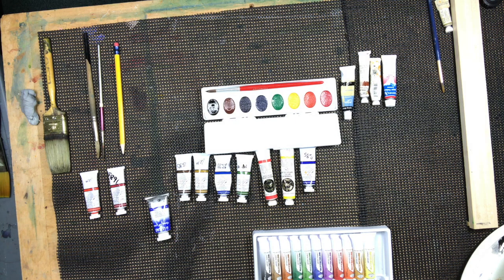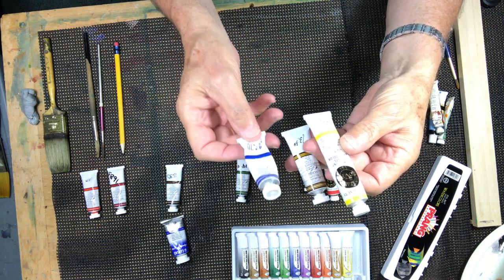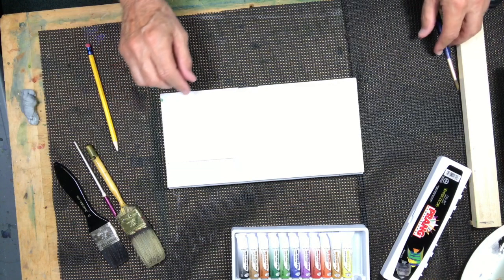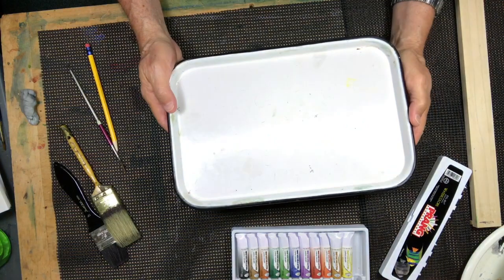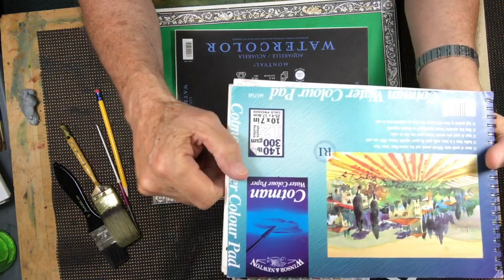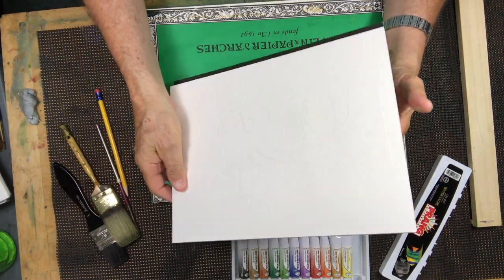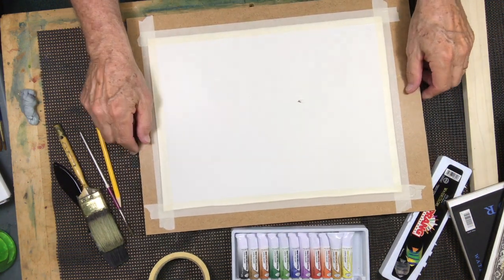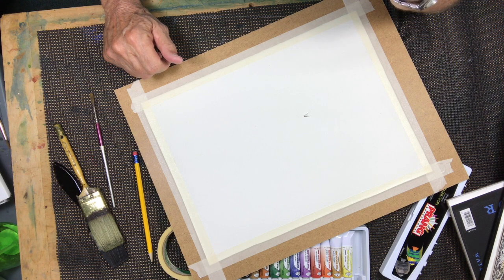Basic Materials Needed for Watercolor Painting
This video is about Basic Materials Needed for Watercolor Painting